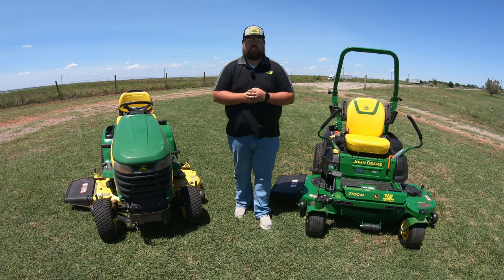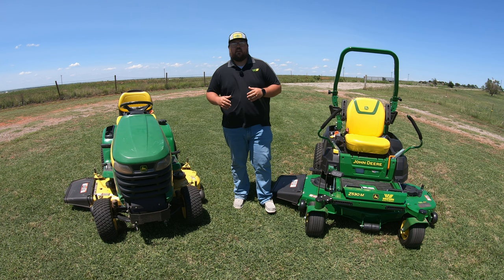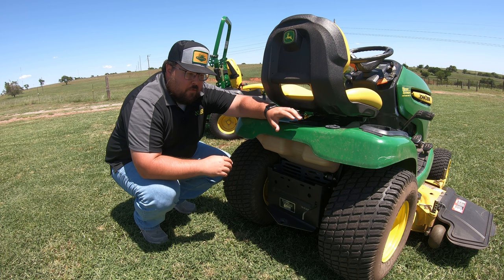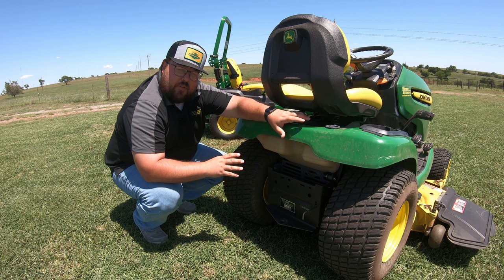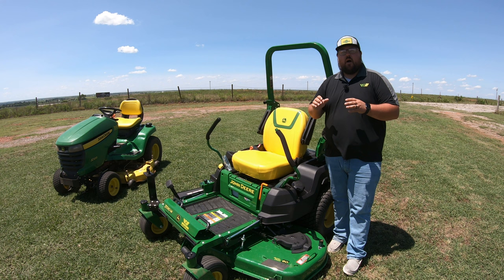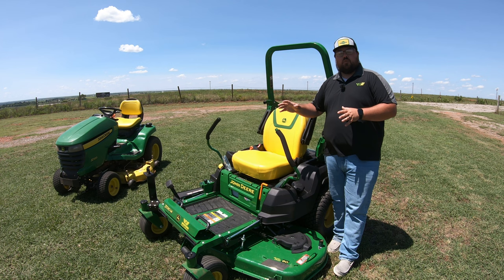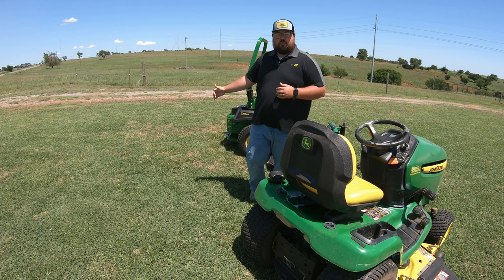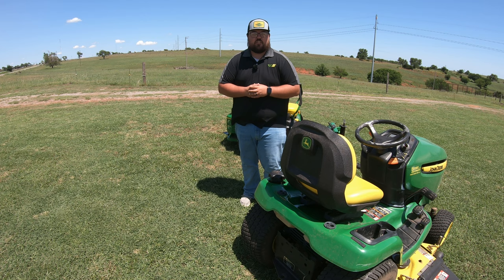Mower Starts but Won't Drive? Here's Your Problem!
If you are having trouble getting your lawnmower to go then this video is for you. In this video we go over 3 reasons why your mower may not be moving once you have it started.

0:00 - Intro
0:49 - Transmission Disengage Lever
2:35 - Drive Belt
3:49 - Transaxle Failure
4:42 - Overview